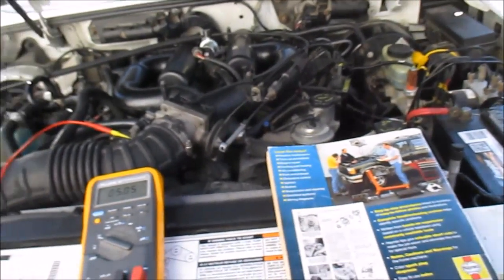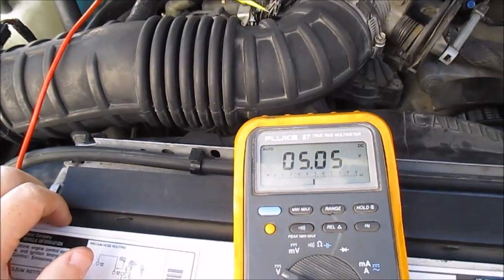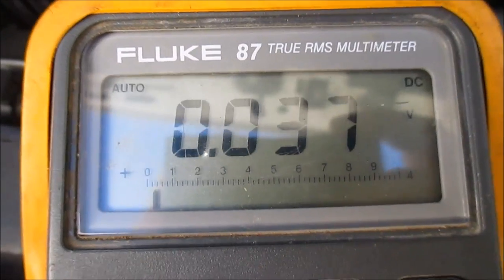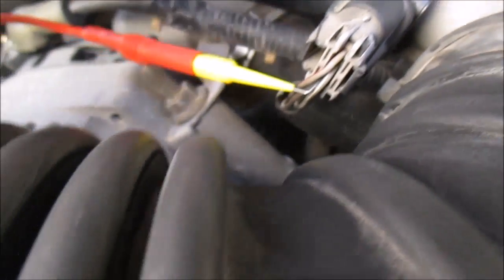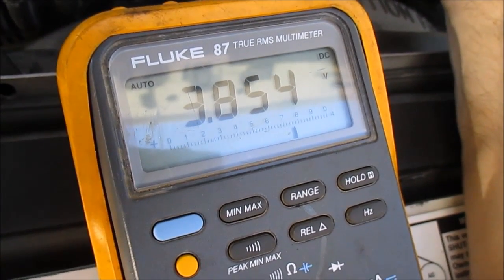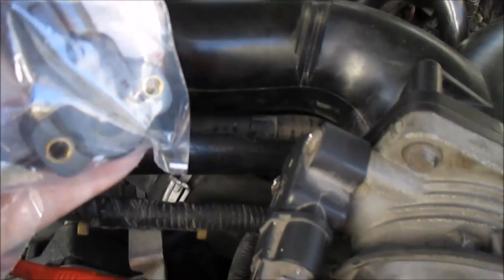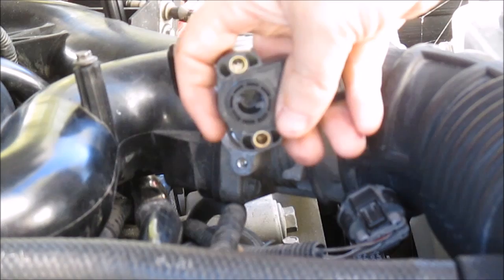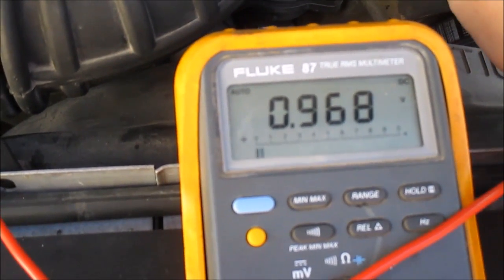Testing and Replacing A Throttle Position Sensor Ford Explorer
In this video, I will show you how I tested and replaced a throttle position sensor on my 1999 Ford Explorer. I demonstrated how to test power, ground, and signal wire.